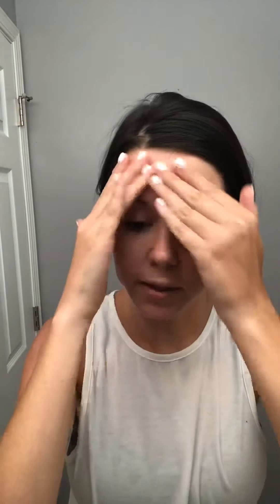Skincare routine!!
Tres Leches has helped reduce my redness and lighten my sun spots! If you’re looking for a new skincare system that is GOOD for your skin & gives back moisture you need this!